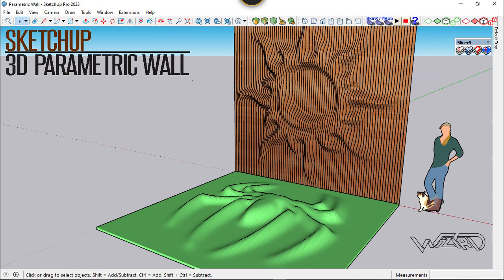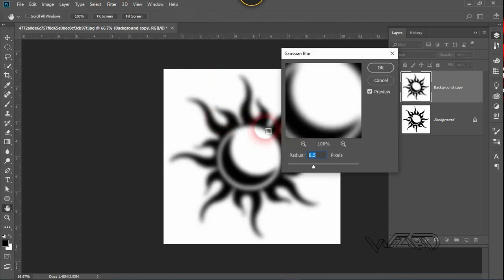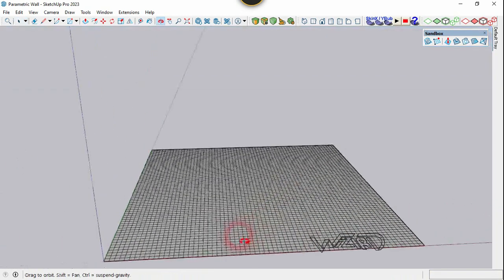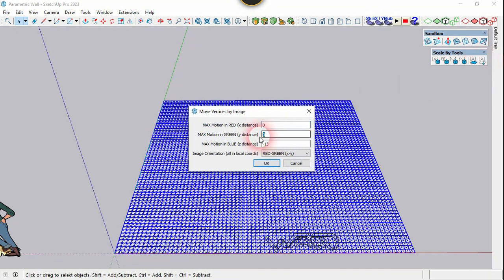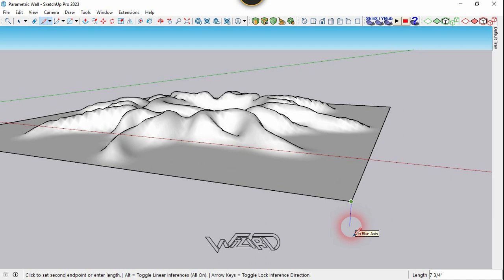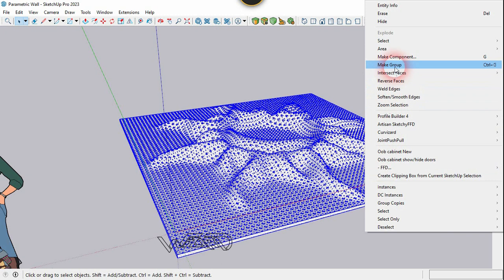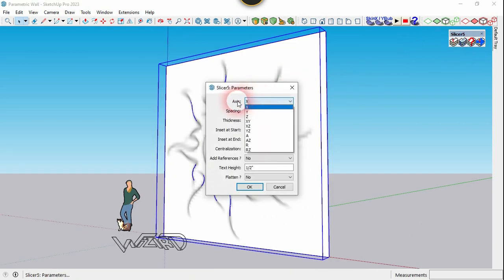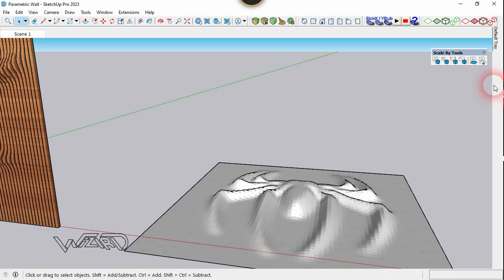How to Create Parametric Wall in SketchUp | SketchUp TGI Slice & Scale By Tool Plugins Tutorial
* * * I Explained Every Step in English Language * * *
Hello Friends !